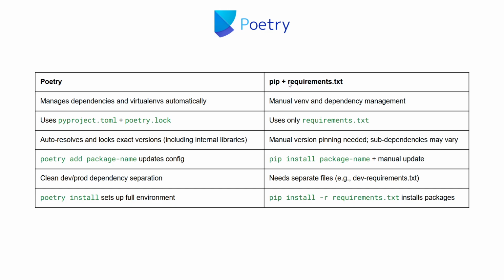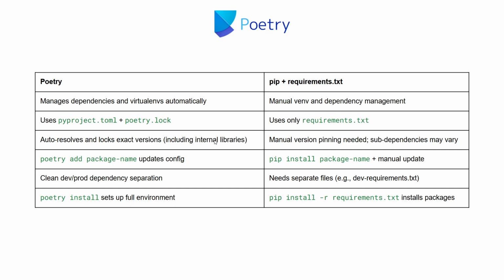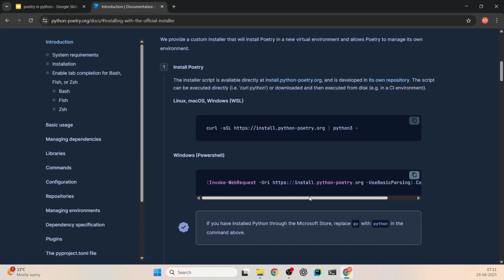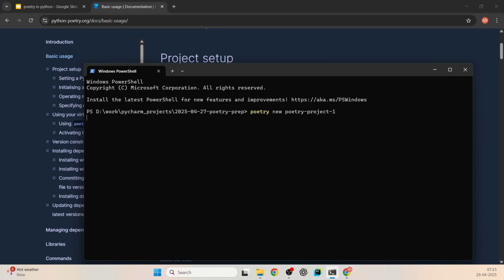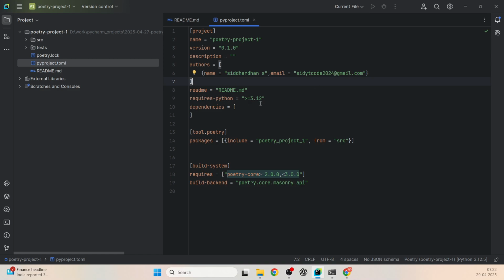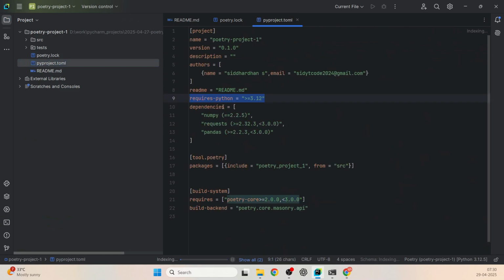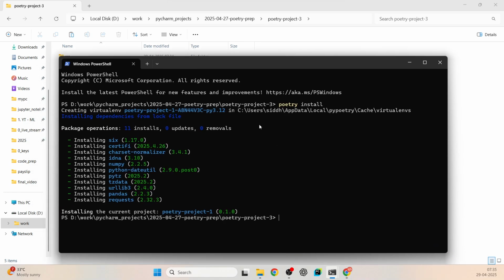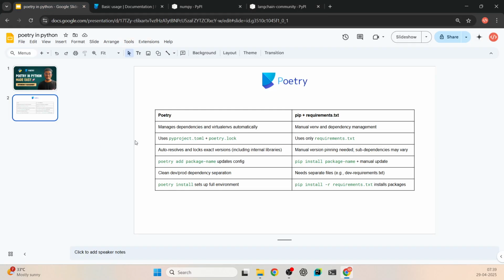Master Dependency Management with Poetry in Python | Full Beginner's Tutorial (2025)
Learn how to manage Python dependencies like a pro with Poetry!
In this complete beginner-friendly tutorial, we'll cover everything from installing Poetry, setting up your project, managing virtual environments, adding packages, and publishing projects easily.
Whether you're building small apps or professional Python projects, mastering Poetry can supercharge your workflow in 2025 and beyond.